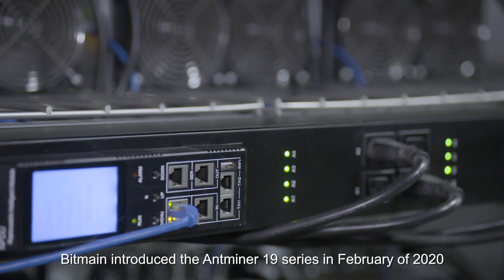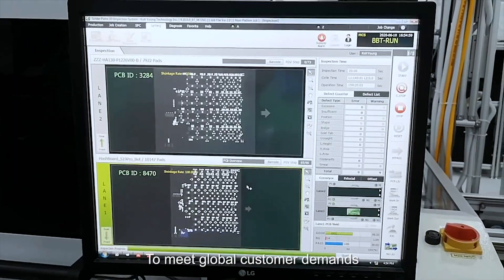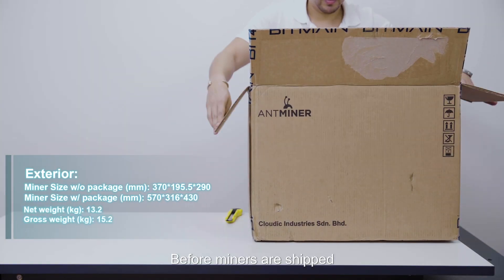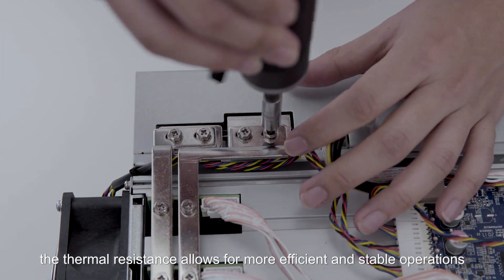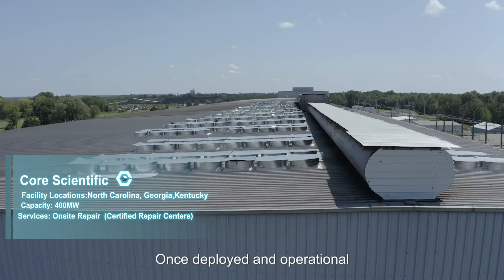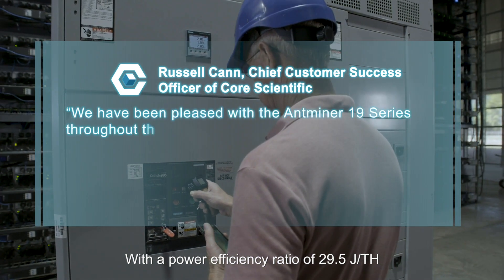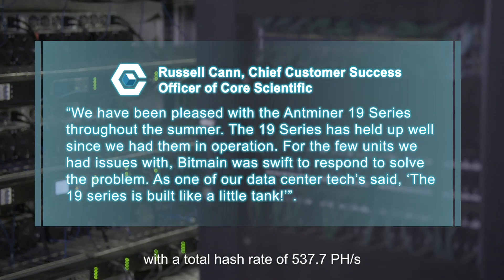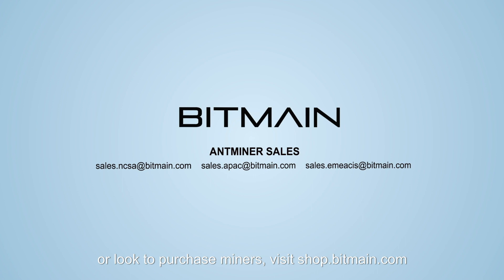A Deeper Look Into The Antminer 19 Series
Take a deeper look into the makings of the Antminer 19 Series. Bitmain explains the technology underneath this remarkable machine and showcases the usage of the miner in large scale operations.